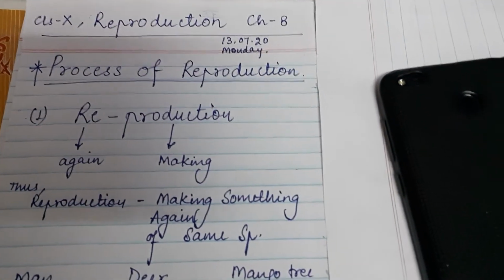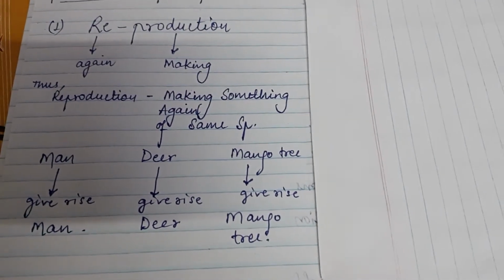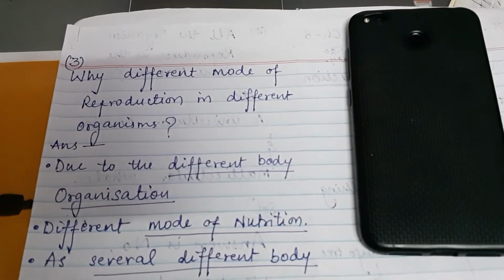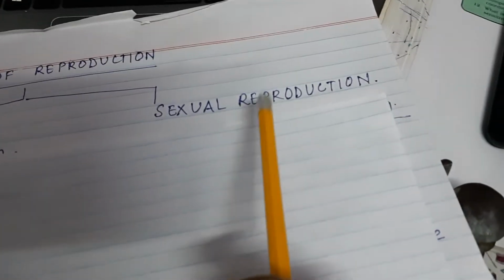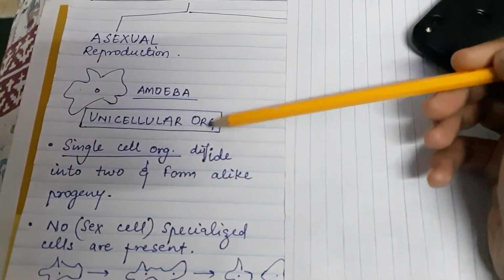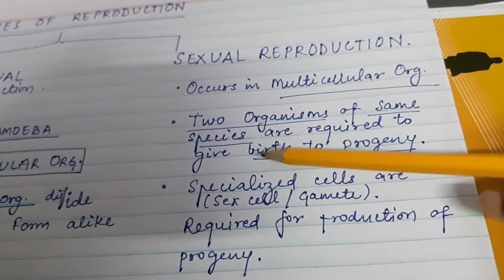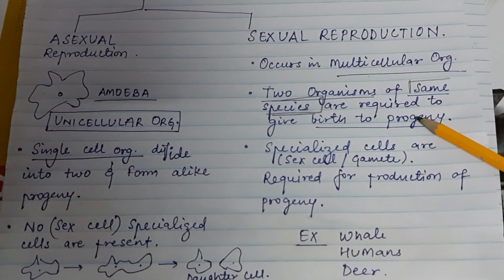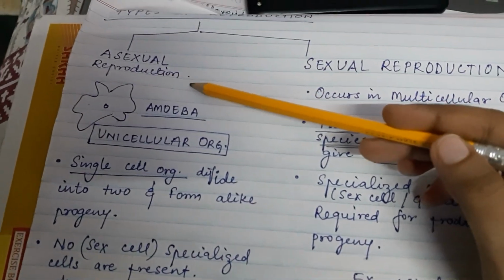Class X_biology_ch-8_how do organisms reproduce?_introduction to reproduction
ch-8_how do organisms reproduce?_introduction to reproduction